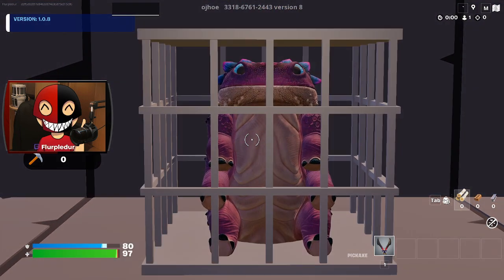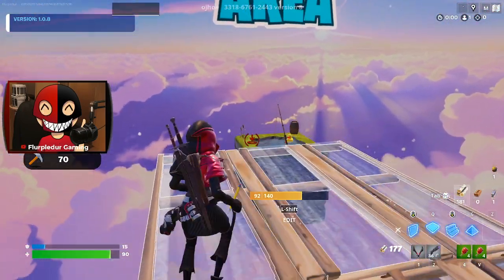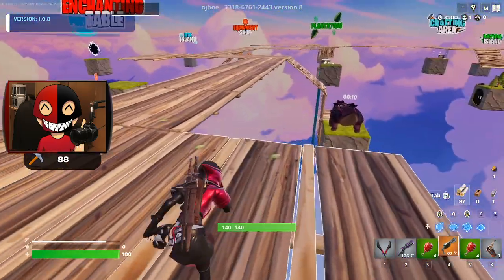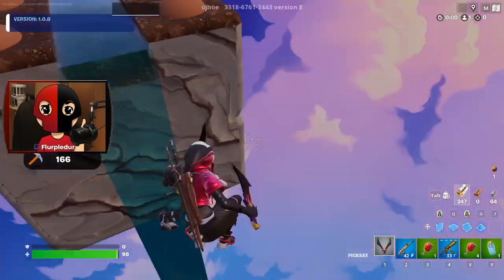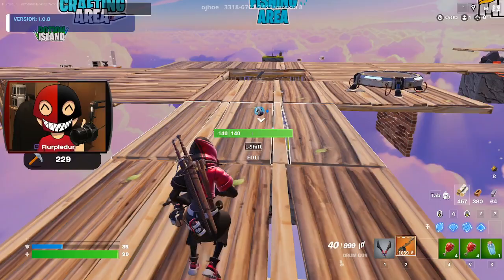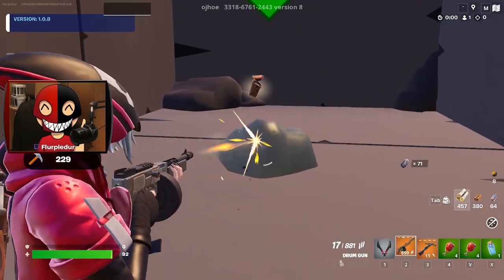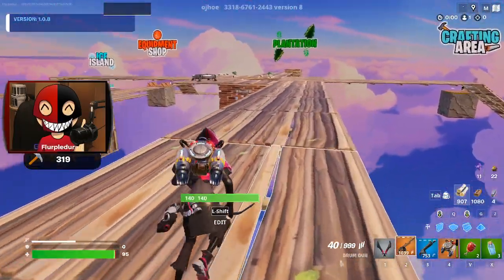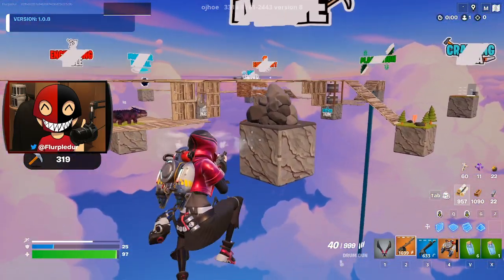I Survived 100 Days on a ONE BLOCK Sky Tycoon in Fortnite!!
In this video I attempt to survive in a ONE BLOCK sky tycoon in Fortnite!!

📽️Previous Video📽️
I 100% BEAT Moonstone Island!!

🔵Member- Coming soon?

📽️Social Media📽️
🟣All Socials- beacons.page/flurpledur

🟣Info🟣
On this channel you'll mostly find stream highlights of games such as Valorant, Fortnite, Overwatch 2, and more!